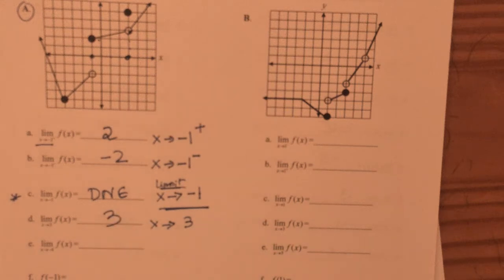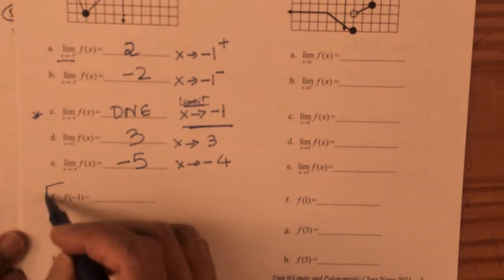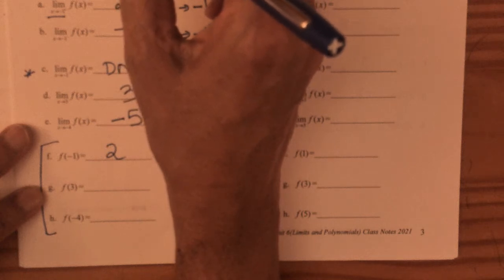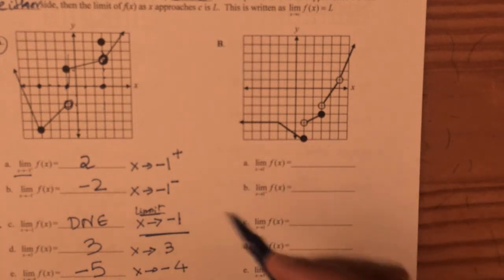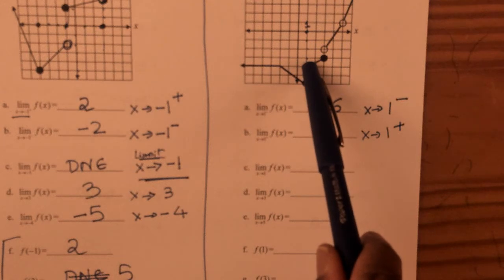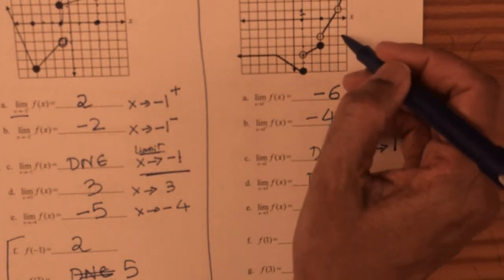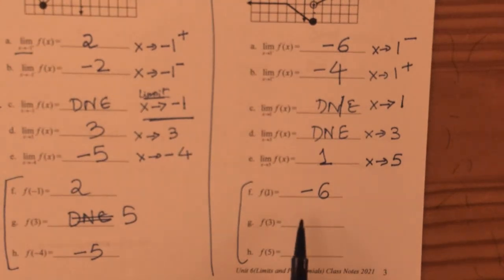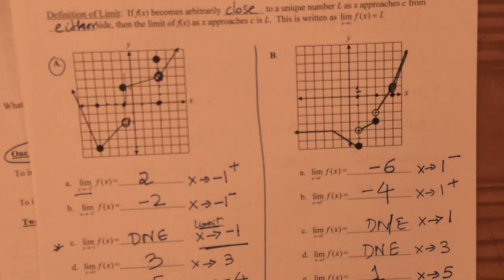Limits Video 2